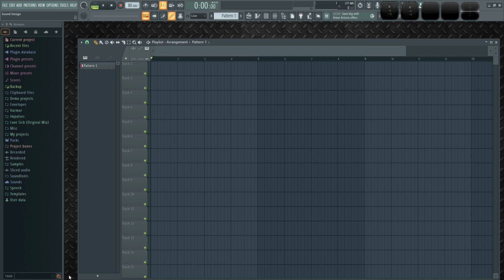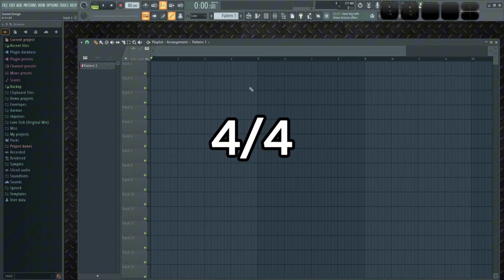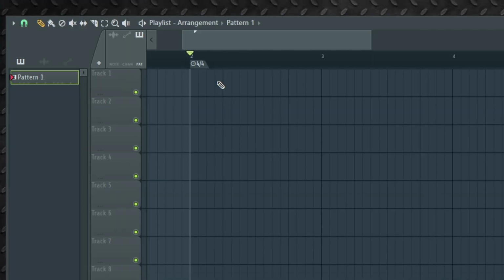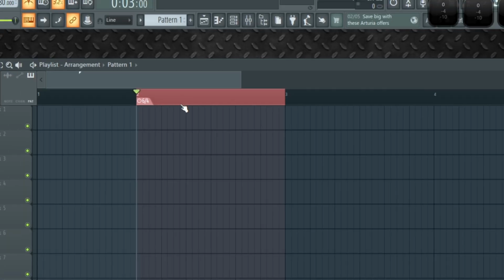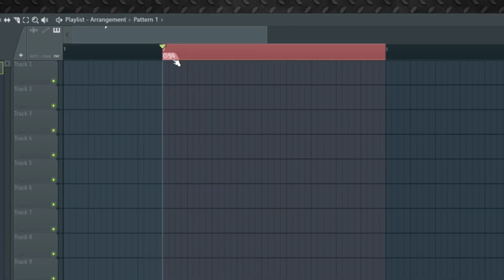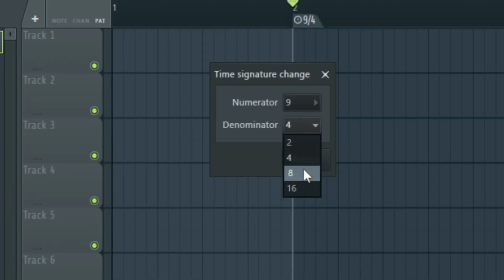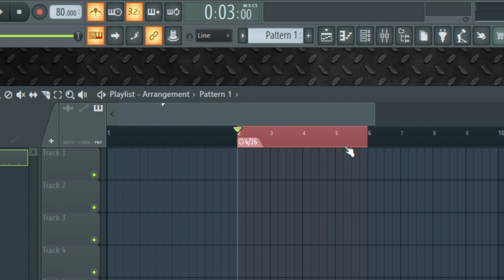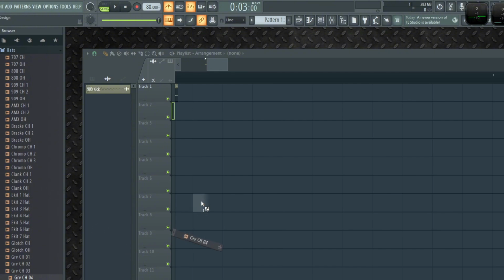🎵Music Theory Course - 3: Time Signature | Music Theory for Music Producers and Beatmakers